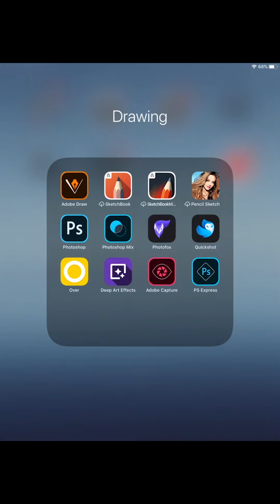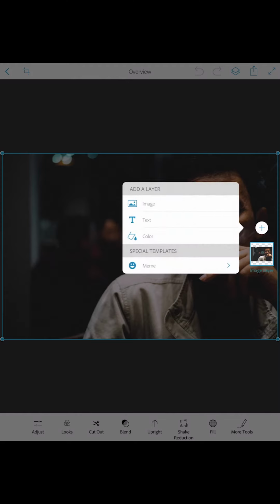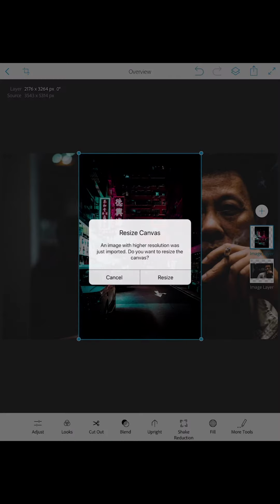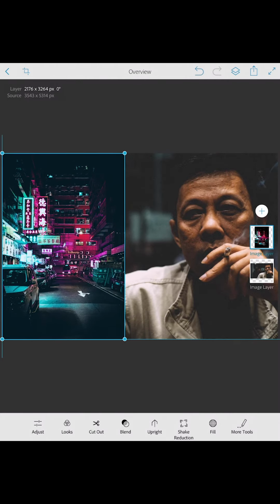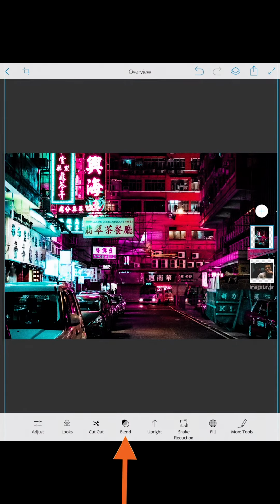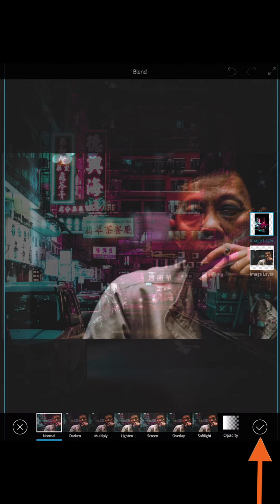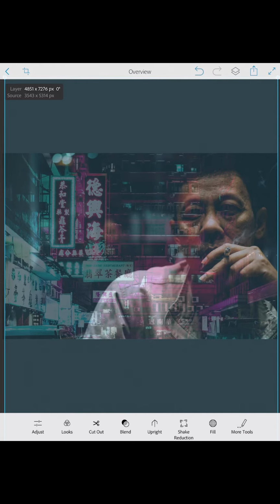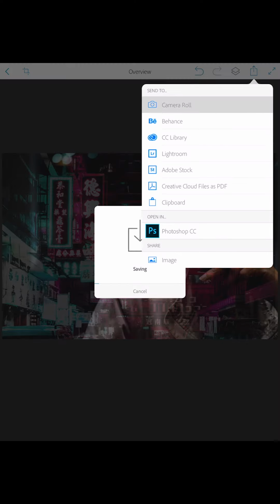5 double exposure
Professional looking social media designs with double exposure effects in Photoshop Mix, Adobe photoshop.